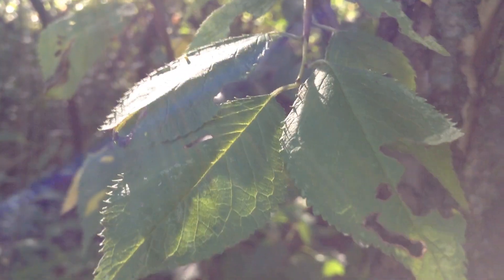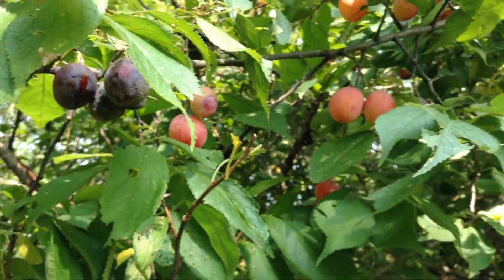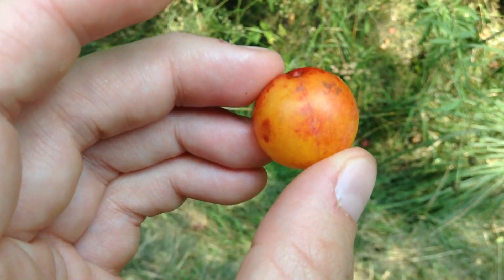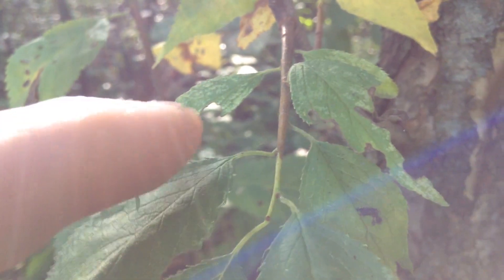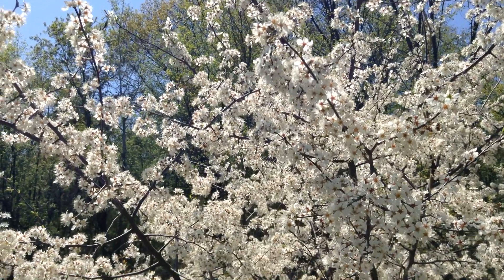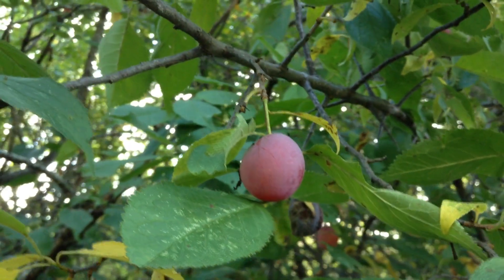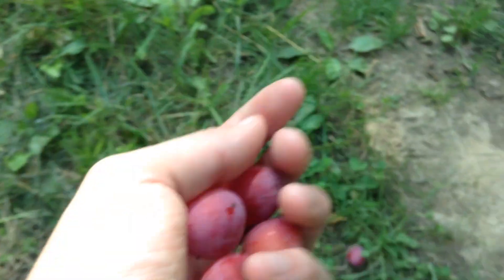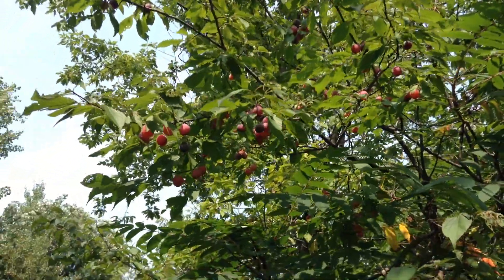Wild Plum - Identifying & Foraging American Plum (Prunus americana)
American Plum (Prunus americana) is a short tree with leaves similar to Birch with an ovate to elliptic shape, serrated, coming to a fine point. The purple-grey bark splits on mature trunks to reveal a lighter color. Flowers are fragrant appearing in early spring with the fruit developing in late summer into autumn. Always positively identify and get permission before harvesting any wild fruit.